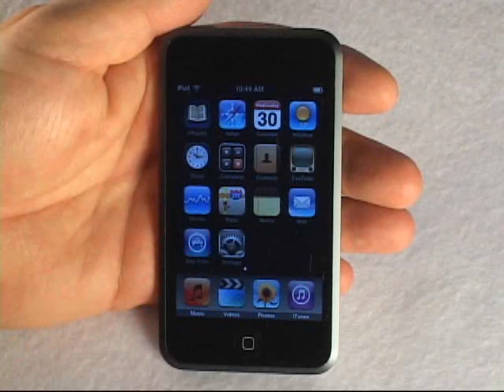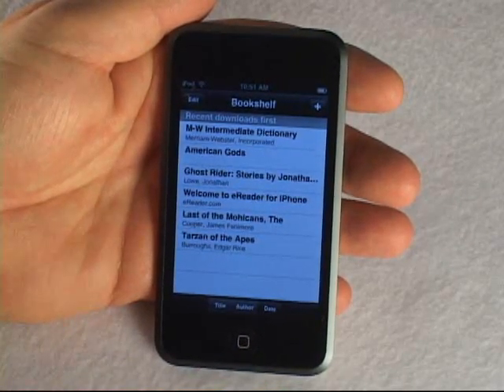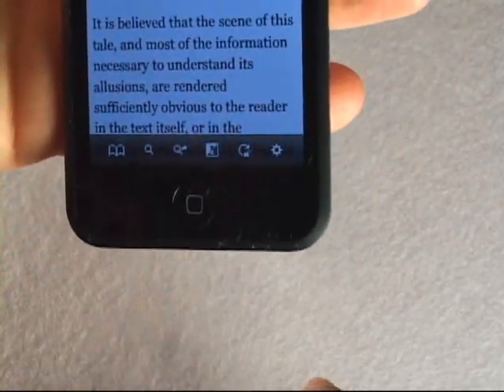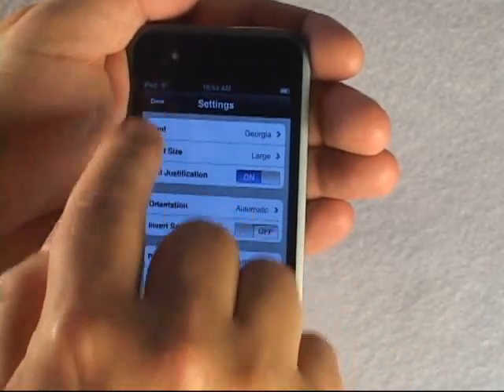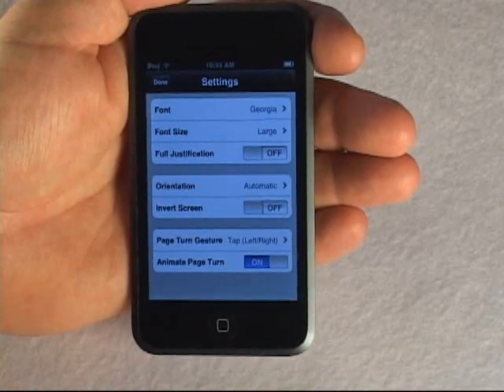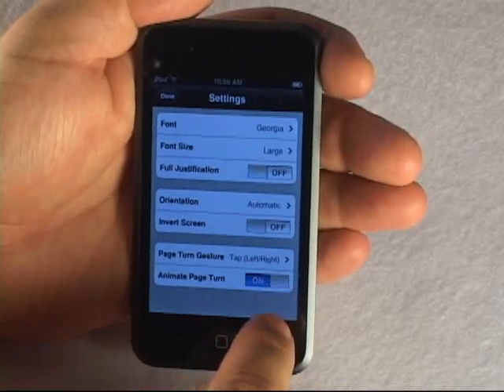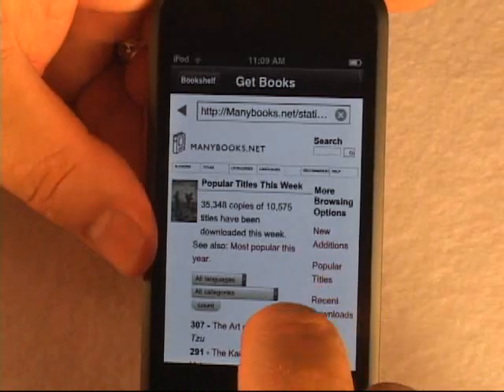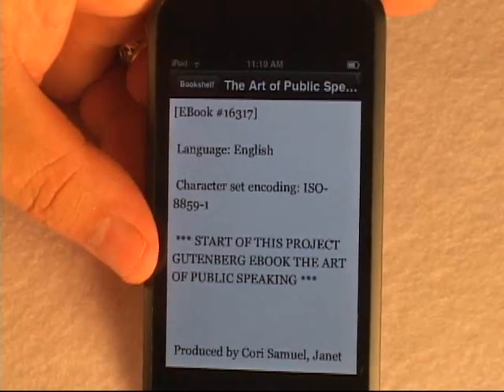eReader 1.1 for iPhone and iPod touch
Demonstration of the new features in eReader version 1.1 for iPhone and iPod touch.